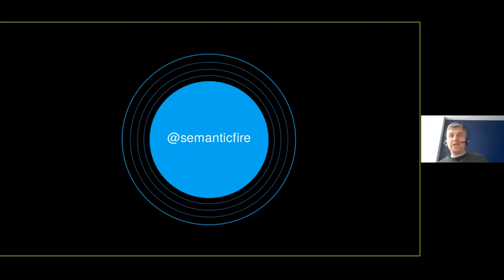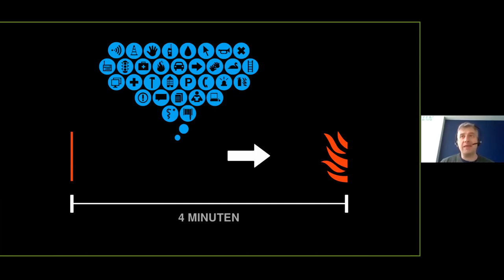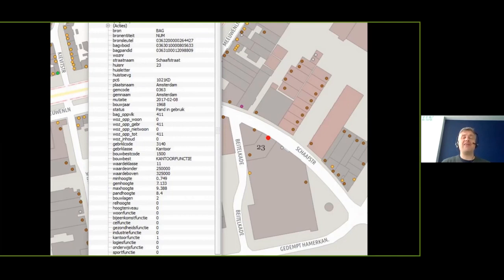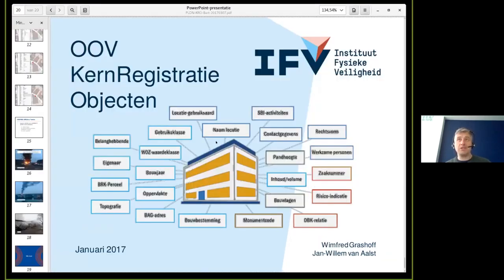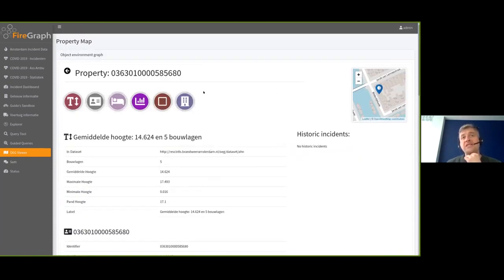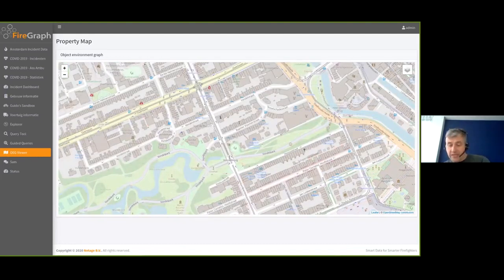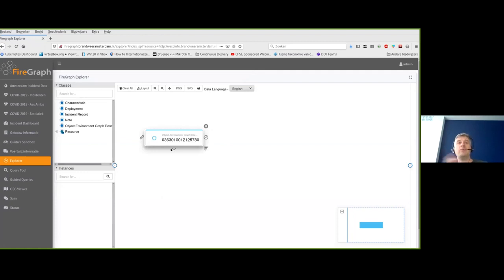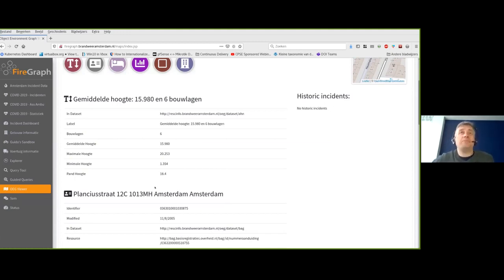Smart Data goes Geo on the Web - Bart van Leeuwen Netage BV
Don’t replace all your applications, connect them - Semantic GeoSpatial Web - Use Cases Workshop 2021